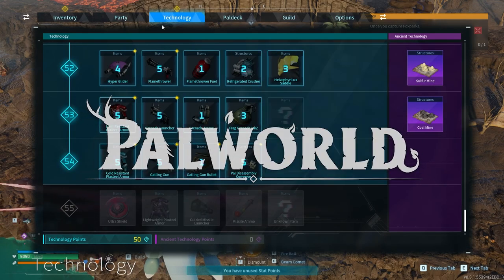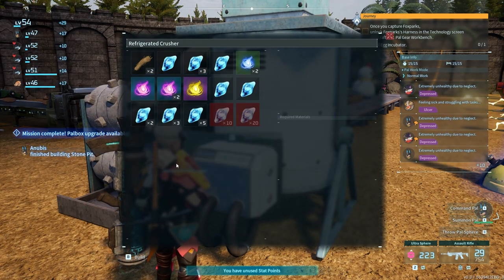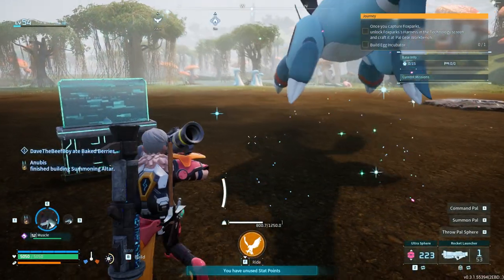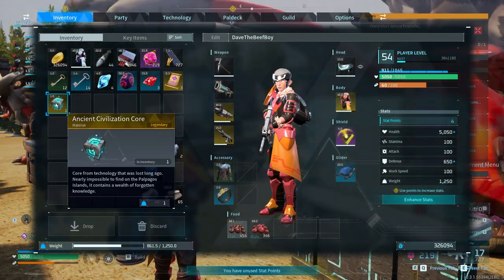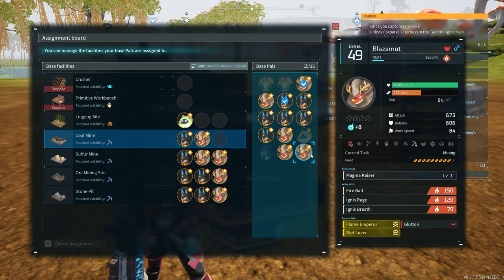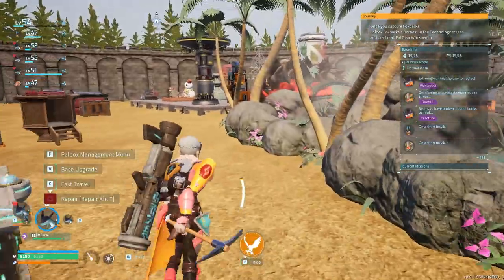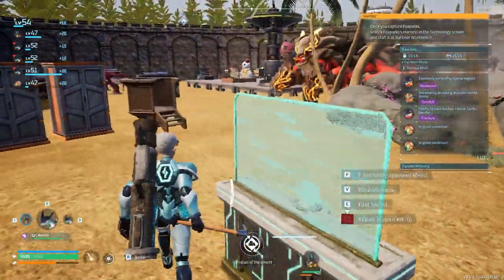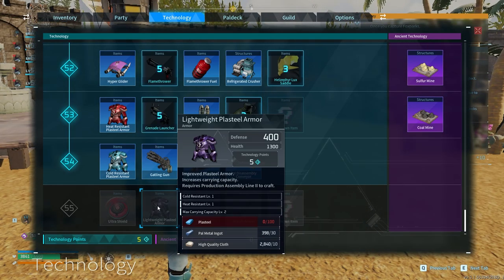Bellanoir (Palworld Raid Boss) - Episode 48